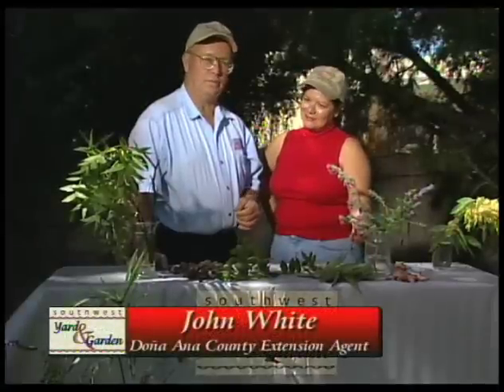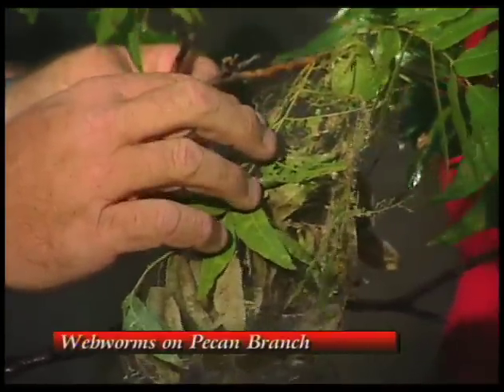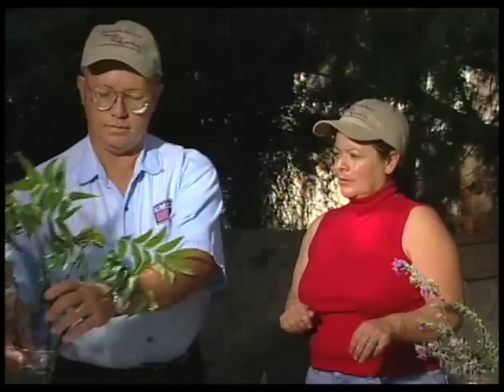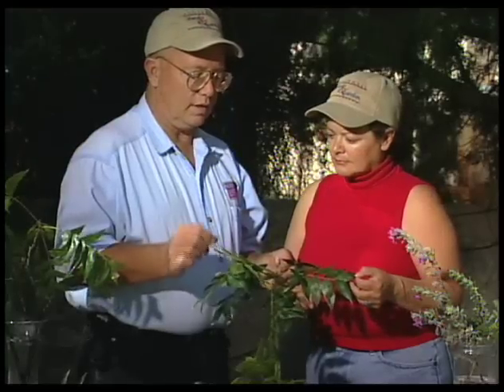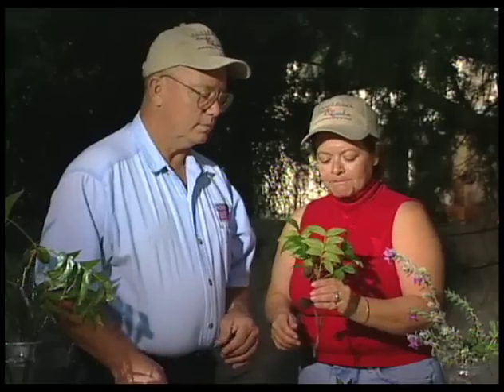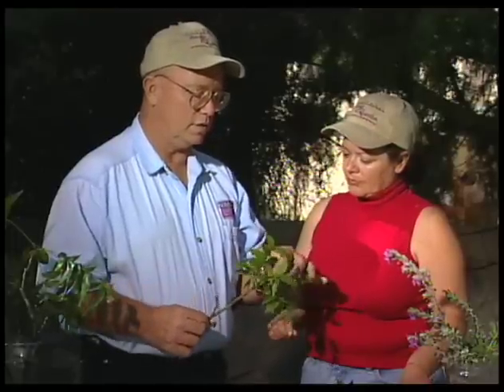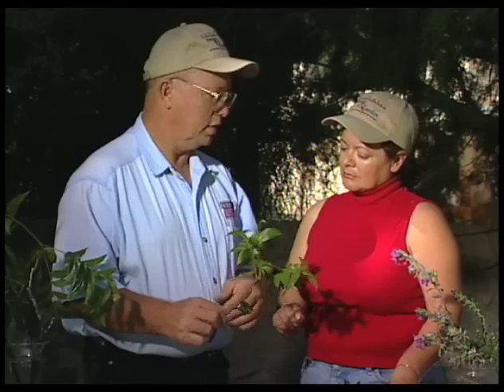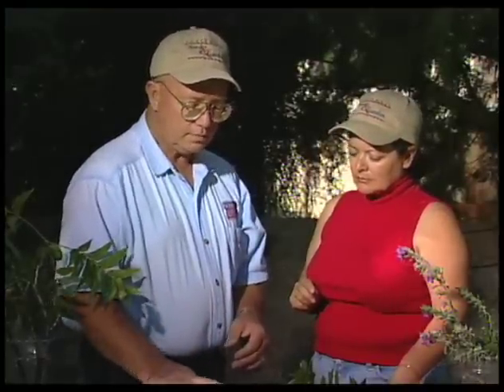How To Identify Pecan Problems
Learn how to identify and treat for various problems in pecans.